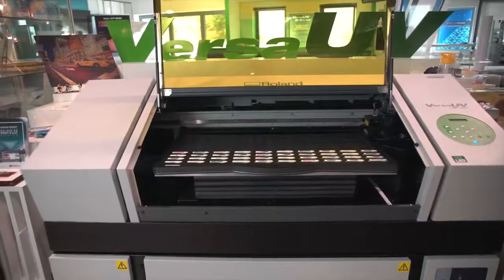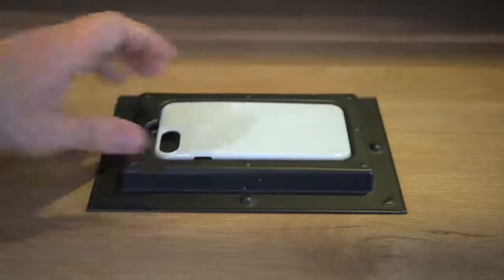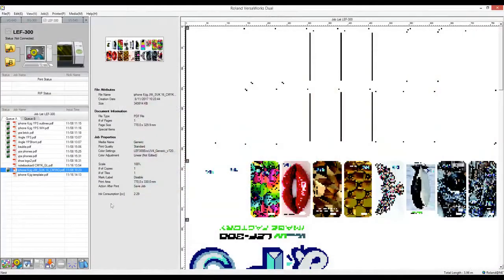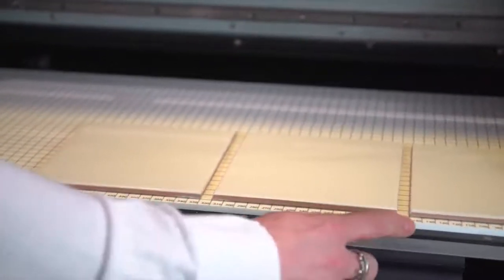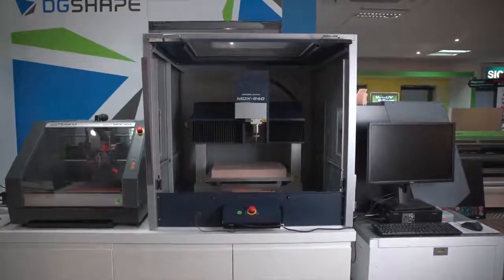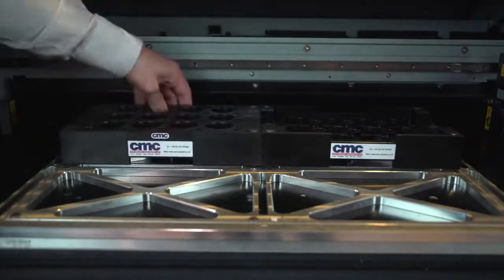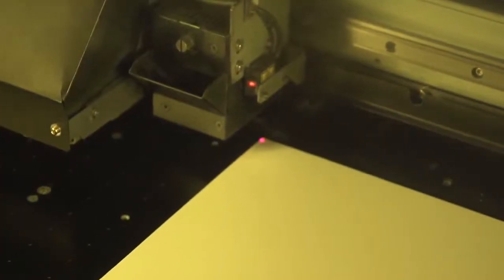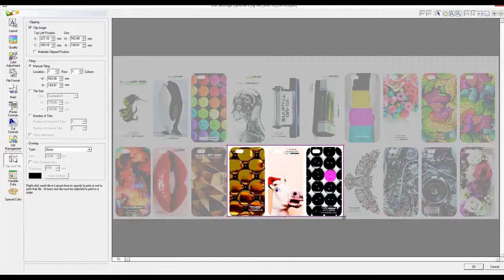Creating jigs for your Roland DG VersaUV Flatbed Printer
This video takes a look at some of the different options for creating a jig (template) for your VersaUV flatbed printer, with the Roland VersaUV LEF-300 used as an example.

There are many ways to create a jig & here we look at methods including:
Printing a draft of the outlines of your designs for alignment
Using a corner guide
Cutting your own jigs from a print
Printing a grid template
Laser cutting or CNC
Vacuum forming

This is not a definitive list but just some of the options you have to help speed up printing processes with accurate alignment.

Hopefully this video helps when creating templates for your jobs.